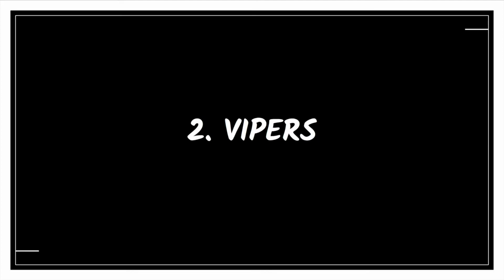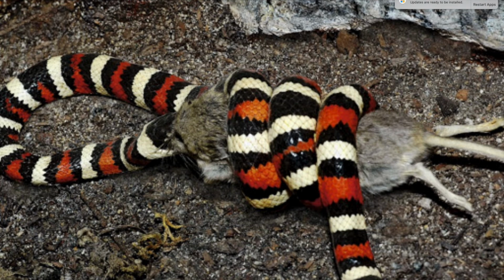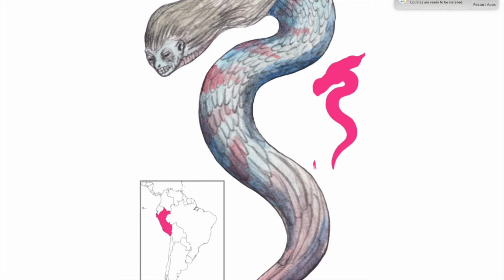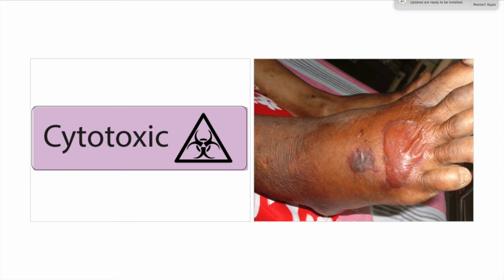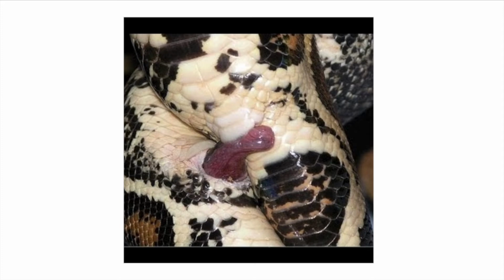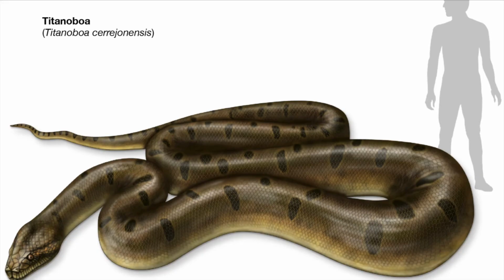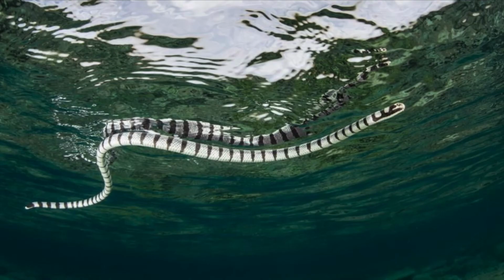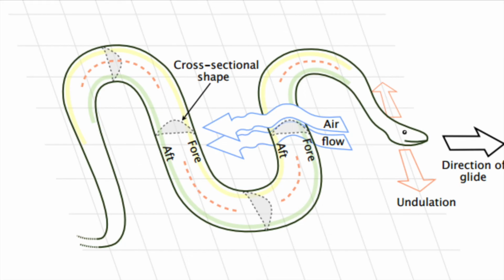Top 10 Snake Families and Species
Have a good day! Sorry about the mail pop-ups guys.